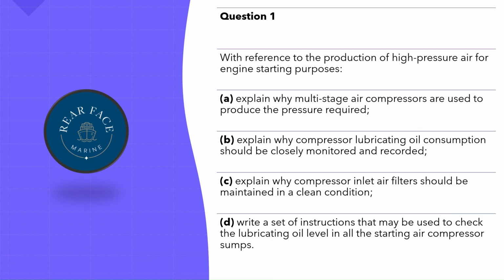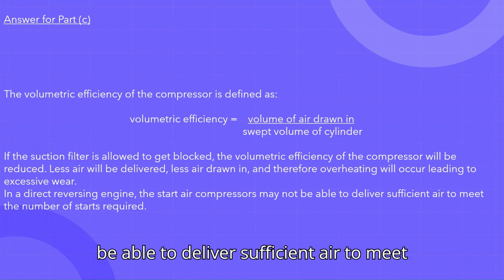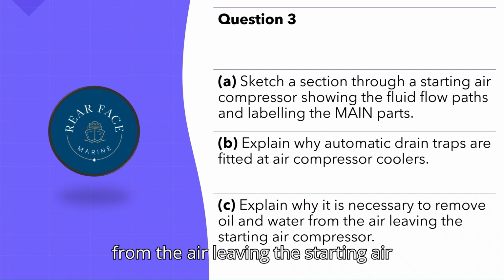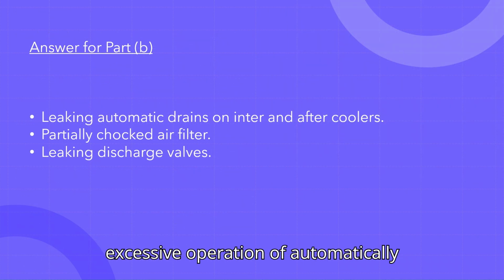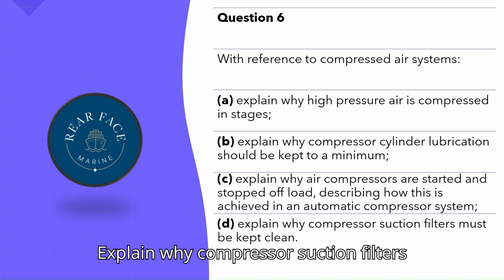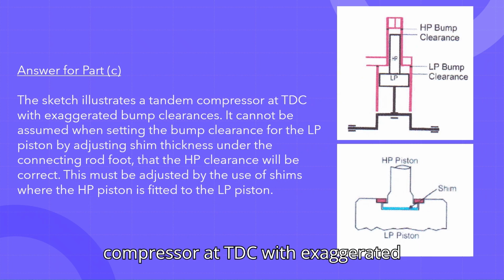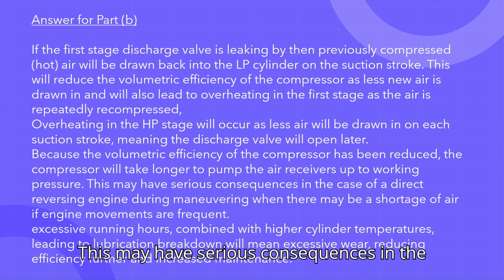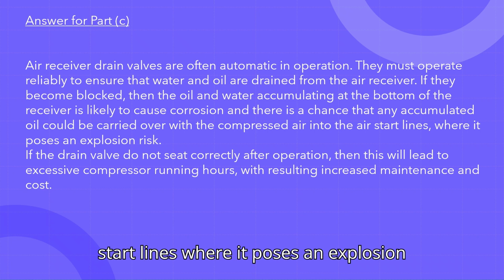Engineering Knowledge (Motor) - UK past Papers with Answers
uk engineering knowledge (motor) past papers with answers